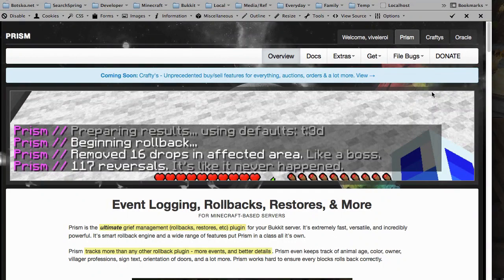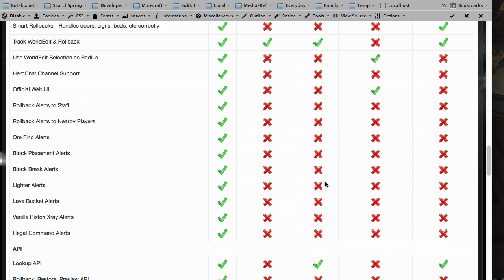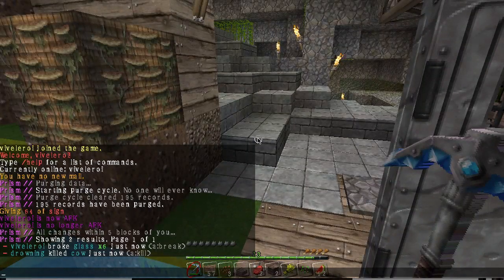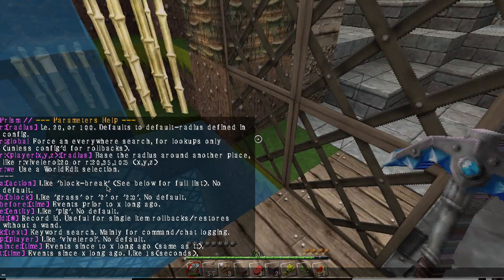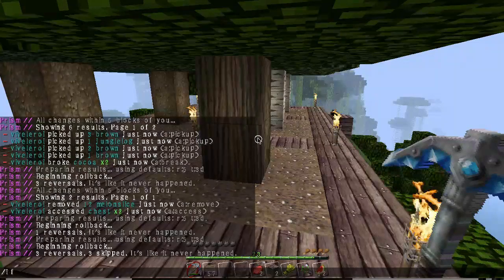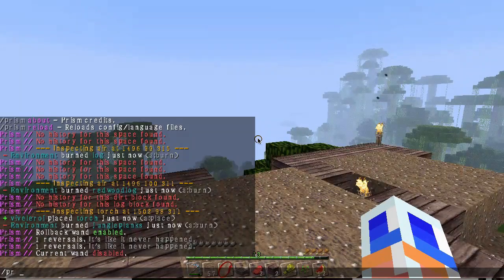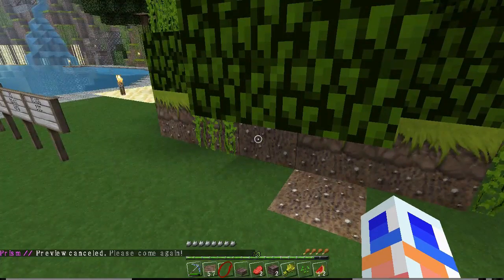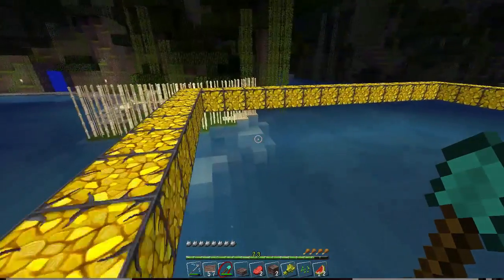Prism Introduction - Incredible Greifing/Rollback Plugin for Bukkit